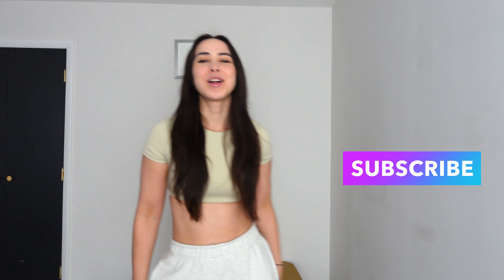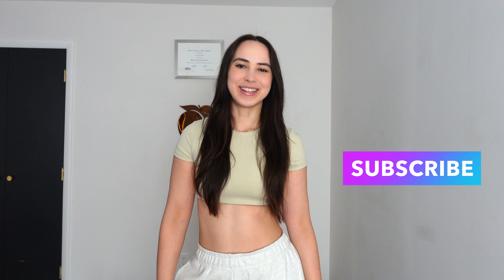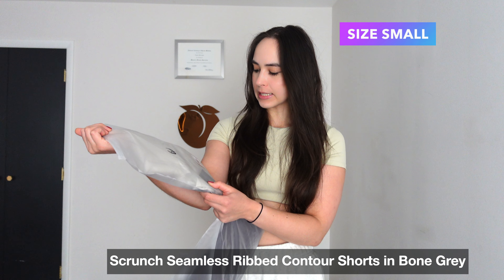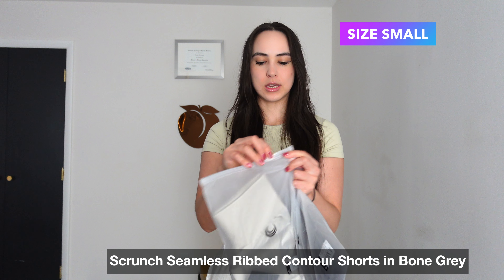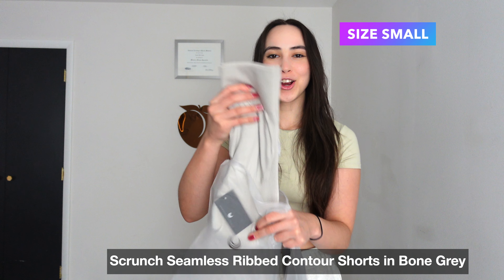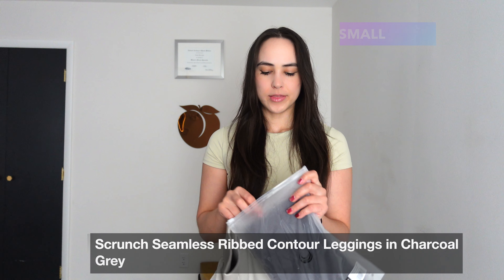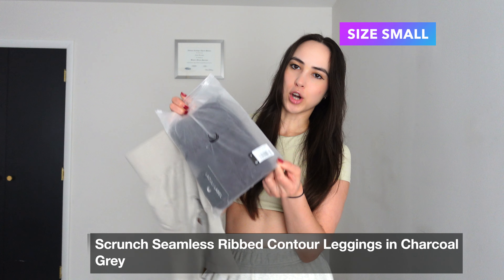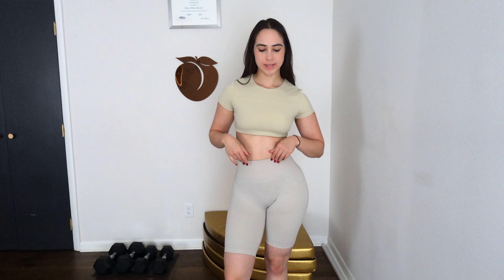UNSPONSORED* TRY ON FROM LAZULI LABEL LEGGINGS & SHORTS!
**For reference: I generally wear a size M or size 6 in clothing.
Measurements (Inches): 34" for Bust, 28" for Waist, and 39" for Hips.

Welcome to my personal training studio where I share workouts, yoga & recovery videos and fun content like taste tests and athleisure clothing hauls! Bikari room is meant for anyone who loves fitness, to anyone starting out their fitness journey. Hope you enjoy my videos as much as I love sharing my passion for fitness! ♡